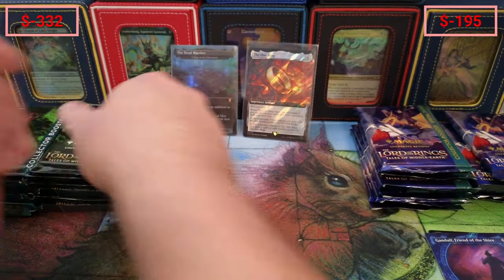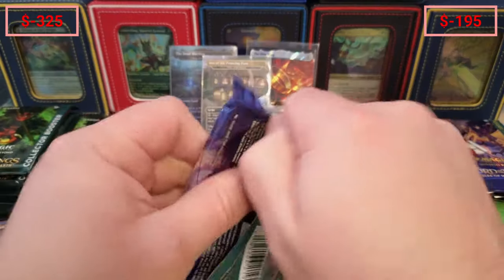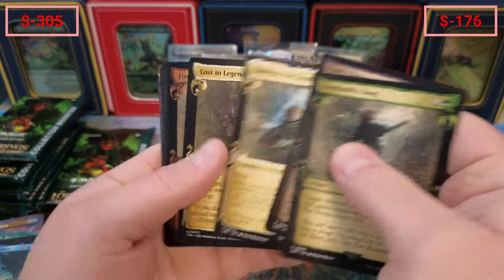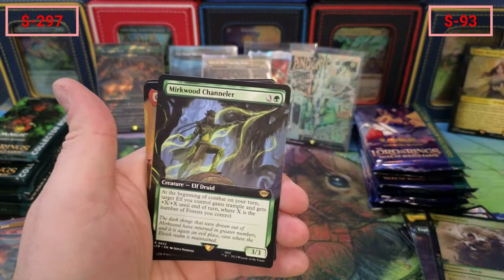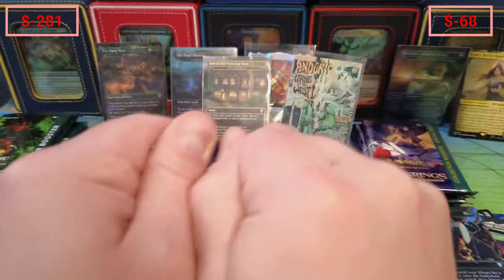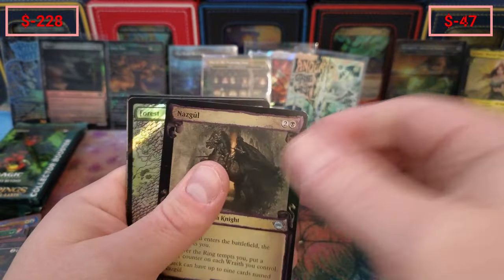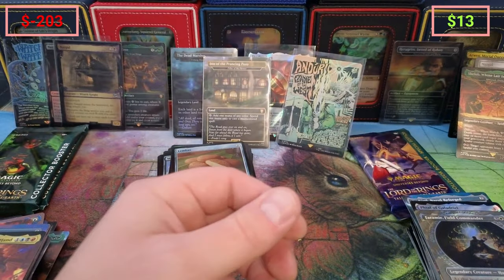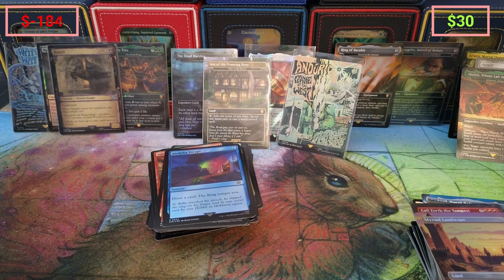LOTR which should you buy? Collector Box Open MTG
Magic the Gathering Lord of the Rings Special Collector Box Opening

32XMHLJ6Pe2FmoZxEzZADKi2Pc4NzomDHz